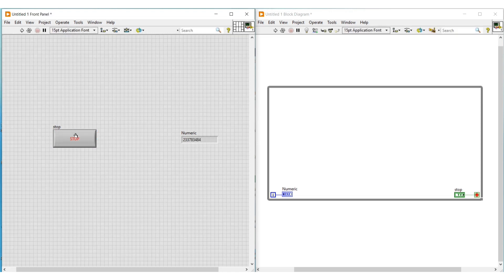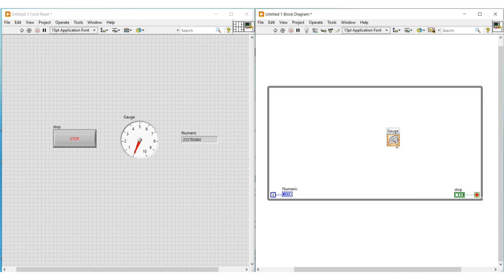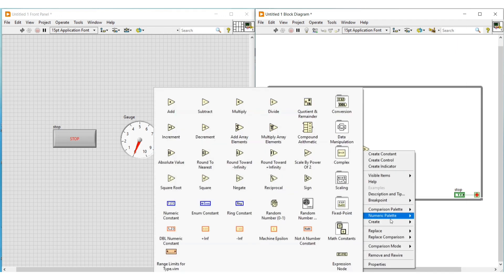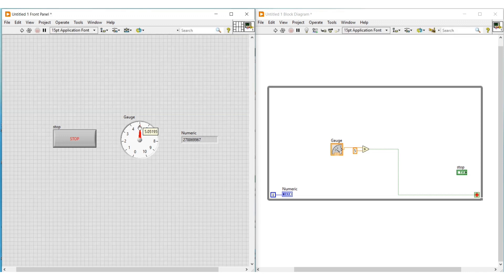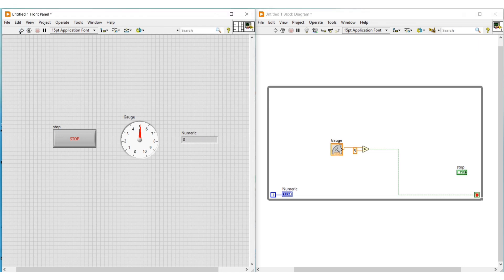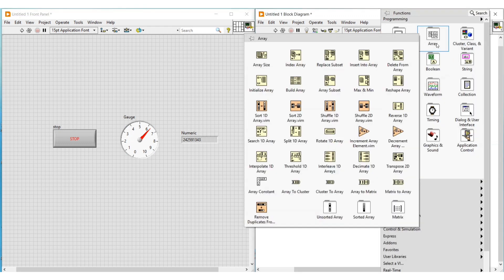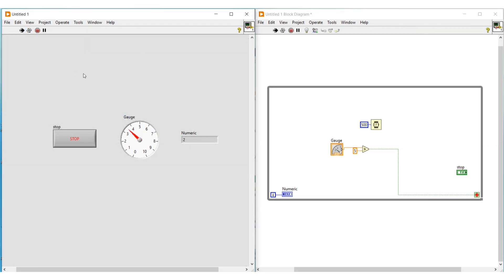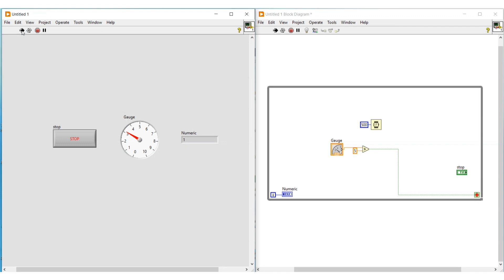LabVIEW in English_While loop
LabVIEW in English_While loop Execution